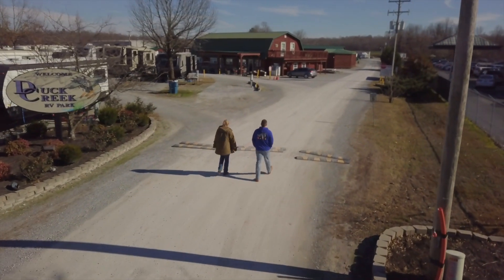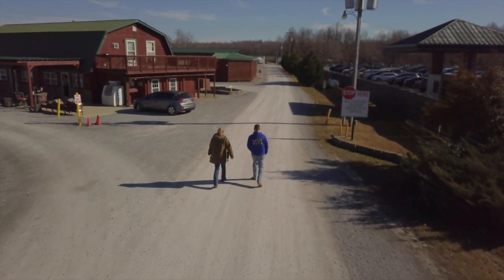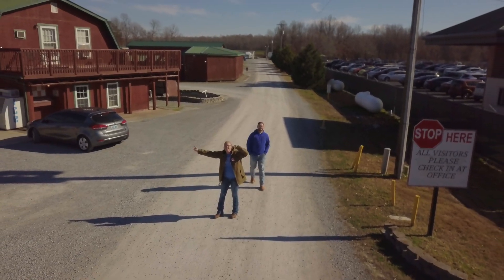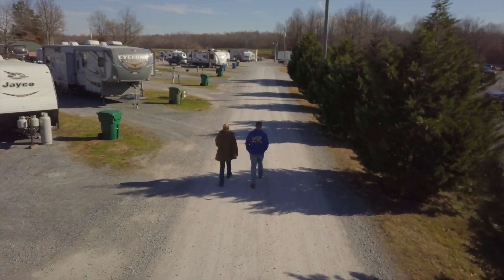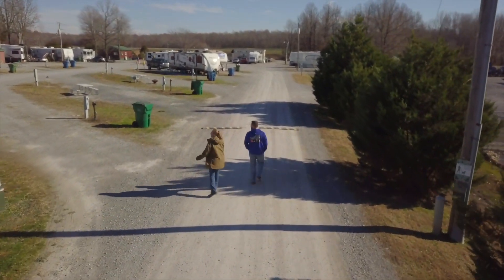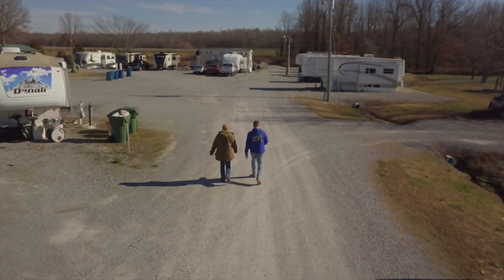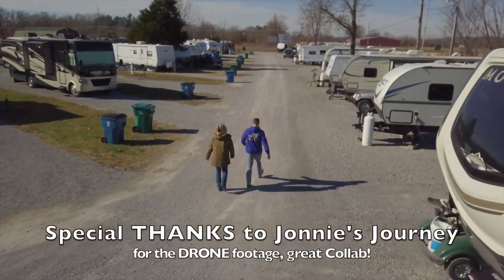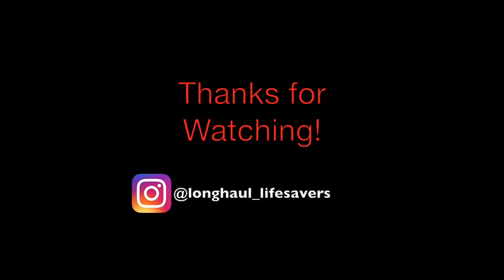BEST RV PARK in Paducah KY: Duck Creek RV Park Review/Overview [Big Rig Friendly]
BEST RV PARK || Paducah KY: Duck Creek RV Park [Review]
If you are looking for a RV park/campground in Paducah KY, look no further. Take a tour of Duck Creek RV park located in beautiful Paducah Kentucky. We will do an overview of the rv park and review it’s amenities.
This is a full hook up rv park. They have coin laundry, a bathhouse, a pool, general store, propane sold on site, camp hosts, stocked fishing ponds, and a massive dog park. We throughly enjoyed our stay at this RV park. The park is also big rig friendly!

NEW CONTENT POSTS:
Every Monday (RV Life, Nursing, or adventure related) and Friday get cozy with us for our FINALLY FRIDAY VLOGS.

NOW on TikTok too!

J&M

VIDEO INFO:
Shot with: Canon Rebel T5i, Canon M50, or Iphone 11
Shot with: DJI OSMO Mobile 3
Shot with: DJI Mavic Air 2 Drone
Shot with: GoPro Hero 8
Edited with: Davinci Resolve
Thumbnail: Phonto App
Intro: InShot App
    Musician: @iksonofficial
Sound effects: YouTube Sound Effects Library